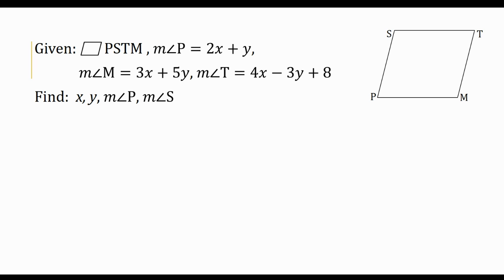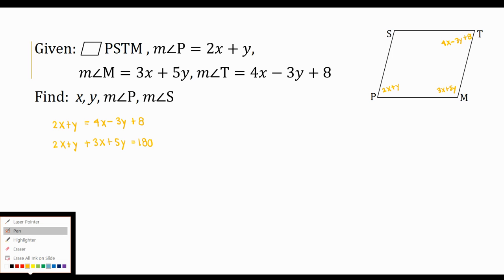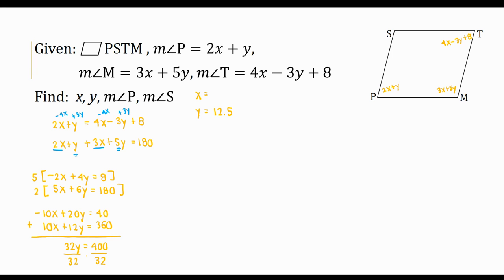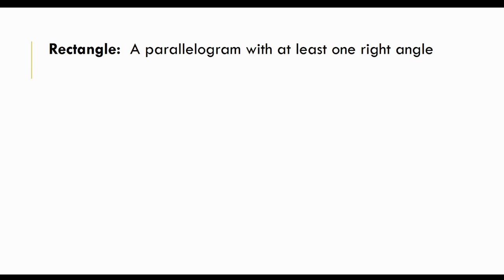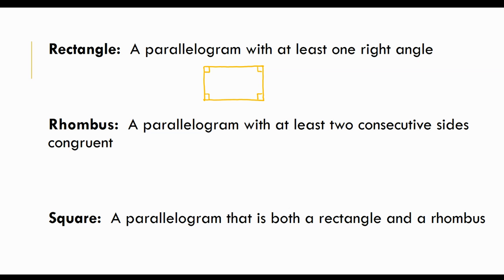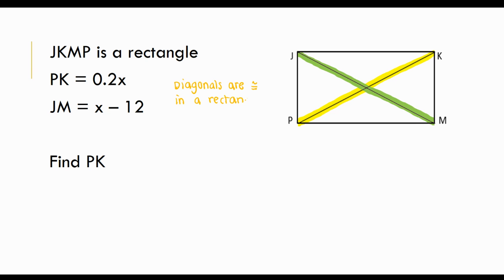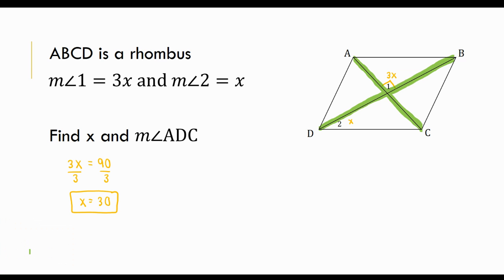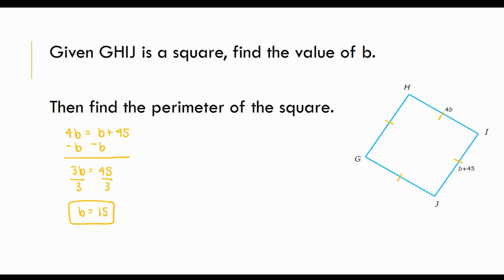Geometry: Lesson 5.5 Day 2